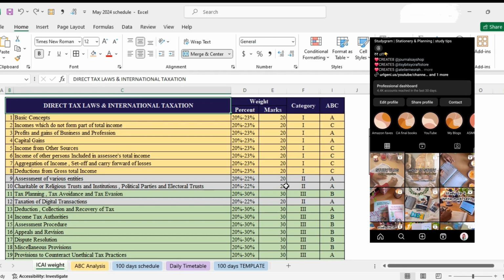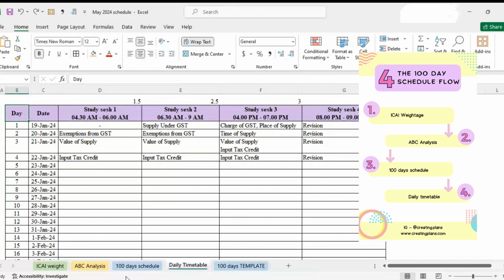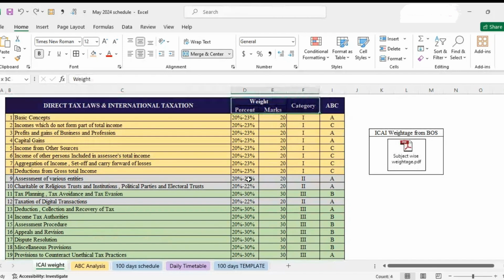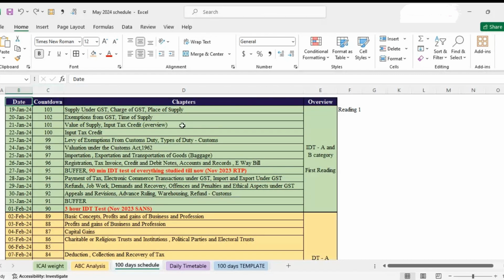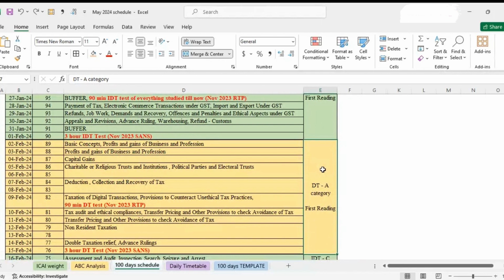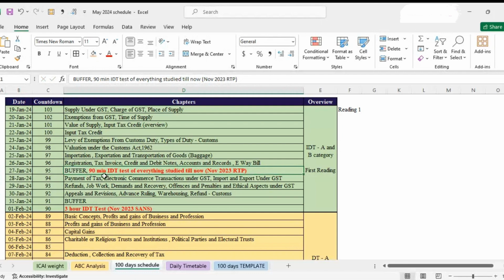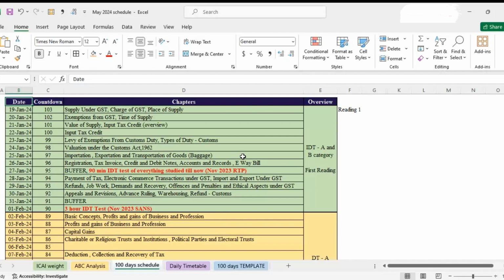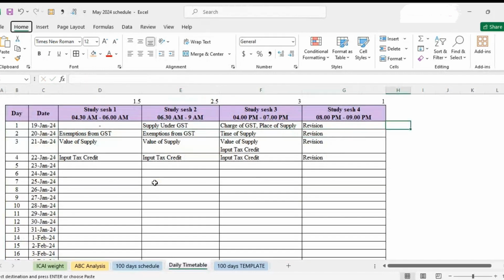Detailed 100 day planner - CA final exams May 2024| CA exam planner template| 1 reading + 3 revision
Here is my 100 day planner for May 2024 CA final exams ❤

i got a lot of DMs on instagram asking for my 100 day study planner on excel. I made a video on it, explaining the best my planner the best I can. Hope this will be helpful. The 100 day schedule and the subsequent daily planner were made on the basis of my ABC analysis (please use ur own ABC analysis if you are more comfortable with that)

 ► Day in the life of a CA student playlist (3 episodes released so far!)

• Boat Rockerz 450 headphones (beige)
• Morandi sticky flags (pastel and retro)
• White study timer
• Pastel Stabilo Highlighters
• To do list memopad (similar)

[Video : Detailed 100 day planner for CA final exams May 2024 | May 2024 CA exam planner template ]